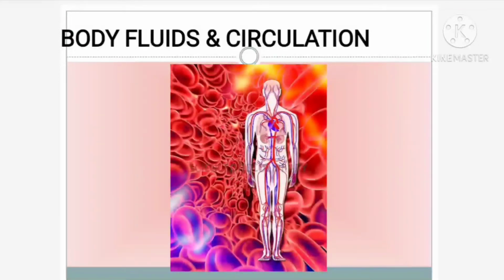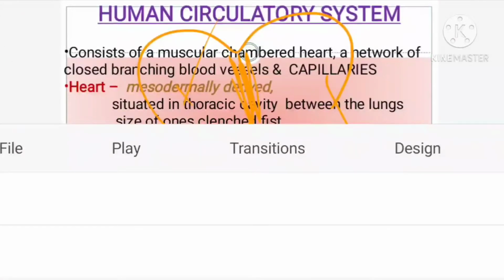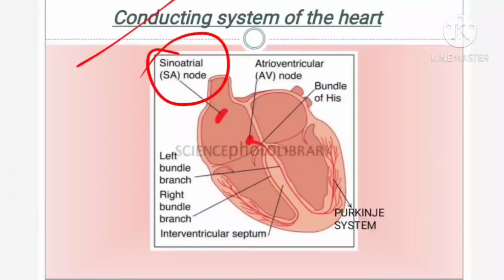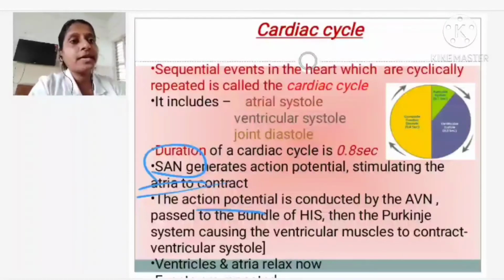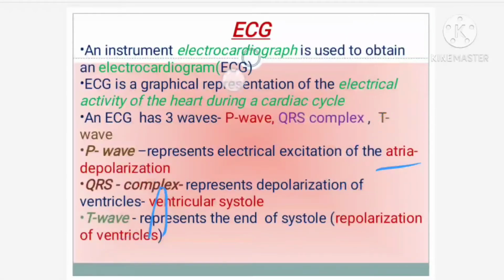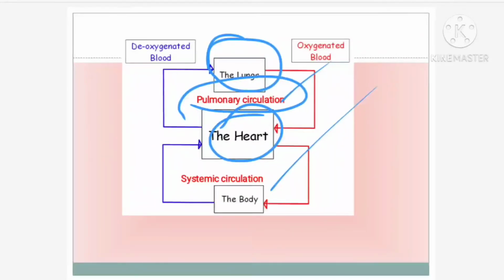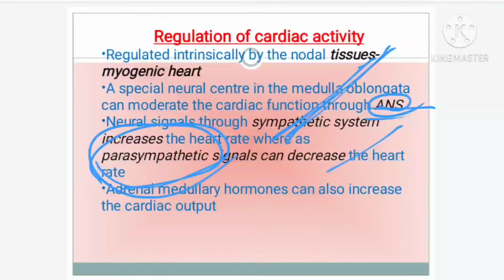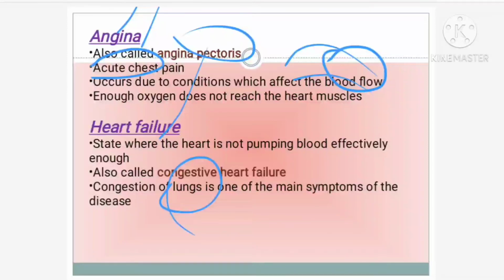Class-11,Ch- 18, Body Fluids and Blood Circulation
Cardiac cycle and  Cardiac disorders